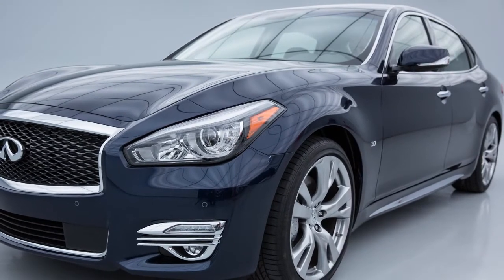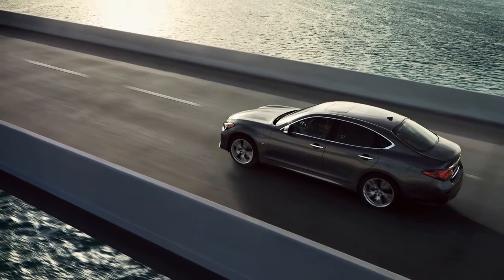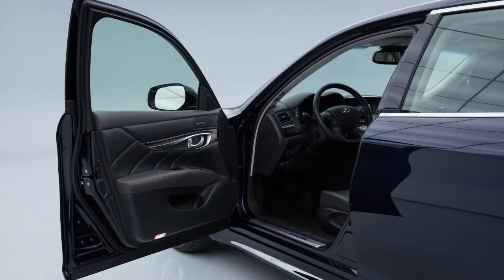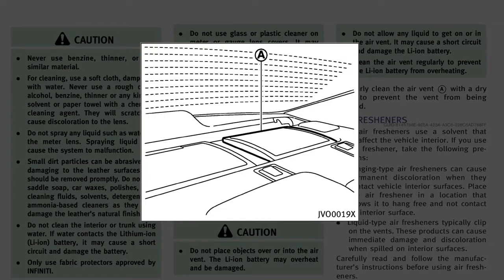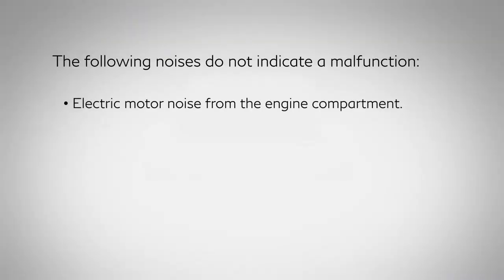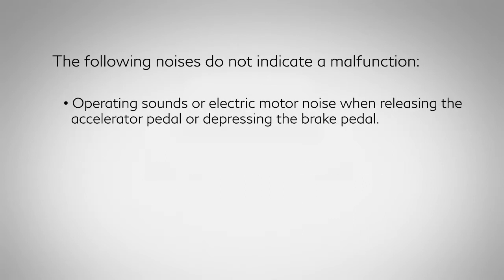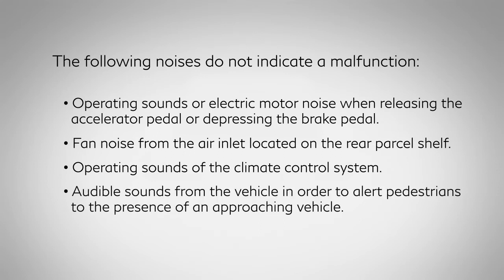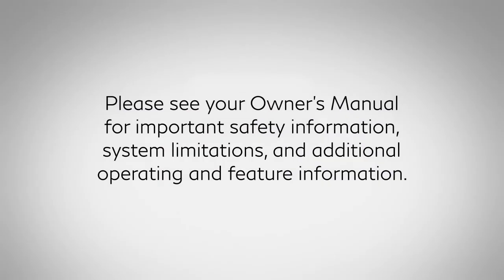2018 INFINITI Q70 HEV - Hybrid Vehicle Information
Hybrid vehicles have some characteristics you may not be familiar with, but that are normal for a hybrid.

The hybrid system is designed for optimum efficiency and performance. Activation of the electric mode may vary with driving conditions and driver input.

Charging the Lithium-ion battery while driving is important because the vehicle cannot run if the Lithium-ion battery is discharged. The Lithium-ion battery

recharges when the shift lever is in any position except Neutral. A full battery display does not indicate the vehicle should be in the electric mode.

If you exit your vehicle while it is ON and the engine is not running, the engine will automatically start to inform you that your vehicle is still ON.

The Hybrid system includes air vents for the Lithium-ion battery located on the rear parcel shelf.

If the vents are covered, hybrid system performance may suffer due to the high voltage battery overheating.

After the hybrid system is activated, the following noises and vibrations that are unique to the hybrid system may occur. This does not indicate a malfunction.
● Electric motor noise from the engine compartment.
● Sounds from the rear of the vehicle when the hybrid system activates or deactivates.
● Noises and vibration when the gasoline engine starts running or stops.
● Engine noise due to rapid acceleration.
● Operating sounds or electric motor noise when releasing the accelerator pedal or depressing the brake pedal.
● Fan noise from the air inlet located on the rear parcel shelf
● Operating sounds of the climate control system
● Audible sounds from the vehicle in order to alert pedestrians to the presence of an approaching vehicle.

Do not store your Nissan Intelligent Key™ within detection range of the vehicle. This may cause welcome lights and other functions to activate, creating unwanted battery drain.